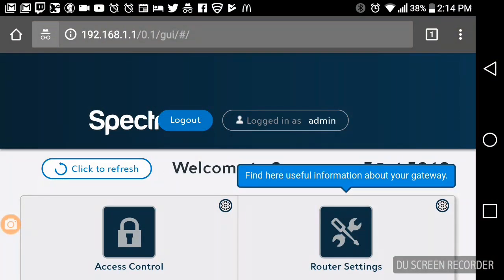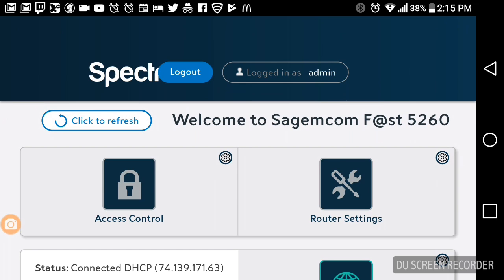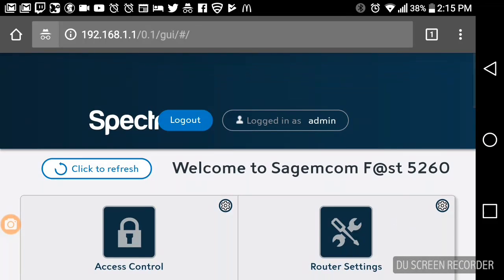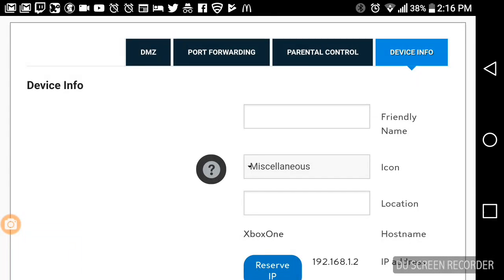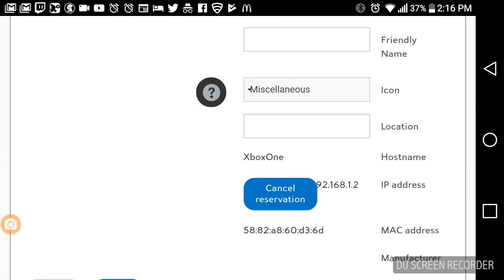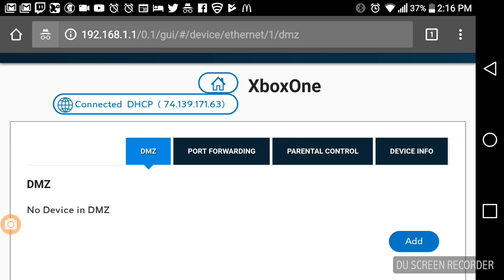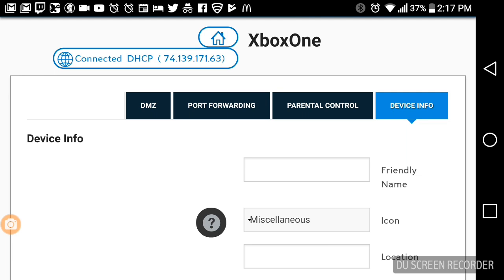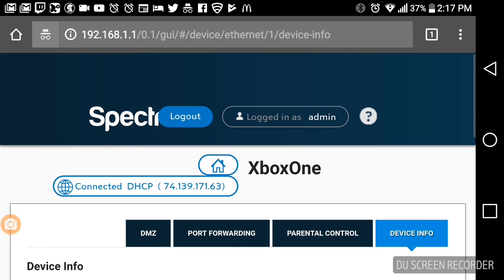👾 How To Open 👾 XBOX/PS4 NAT Type With a Sagemcom Router | Spectrum Sagemcom Fast 5260 Router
Learn to Open Your NAT Type if you have Spectrum Sagemcom Fast 5260 Router